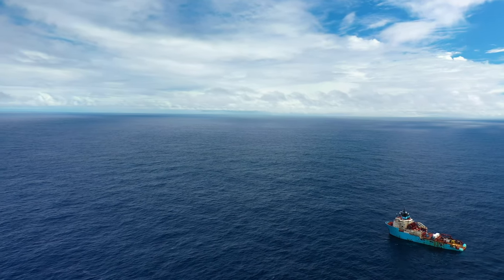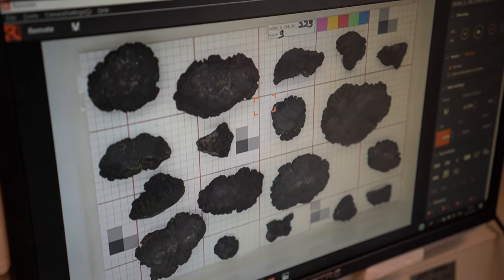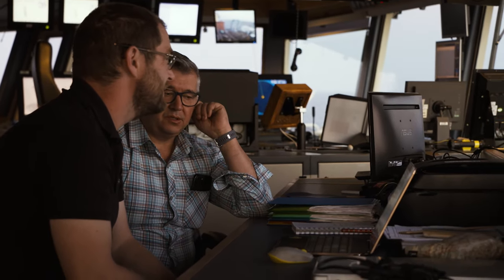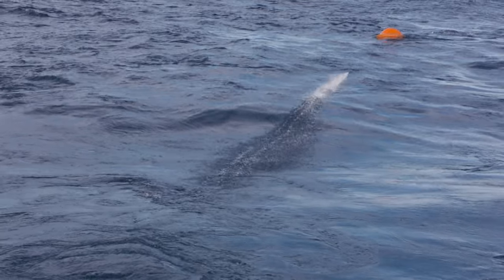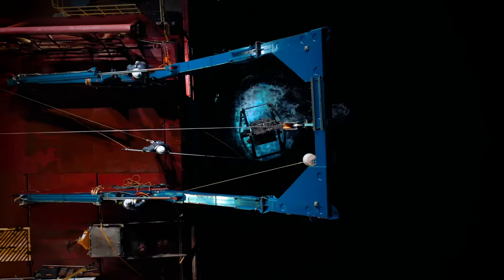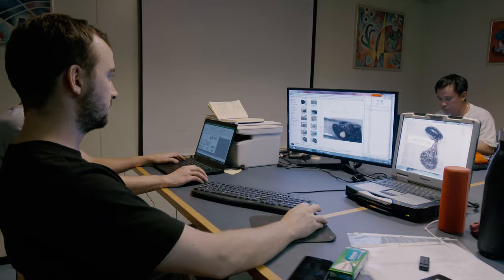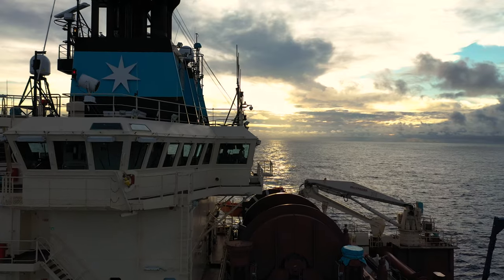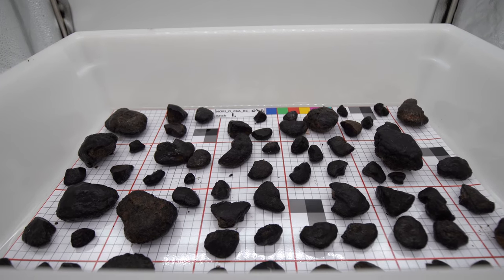DeepGreen: The Journey So Far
DeepGreen made big strides in 2019 including the deployment of marine monitoring equipment to establish an environmental baseline, measuring the polymetallic nodule resource in our contract areas, and deriving our first metal from nodules.